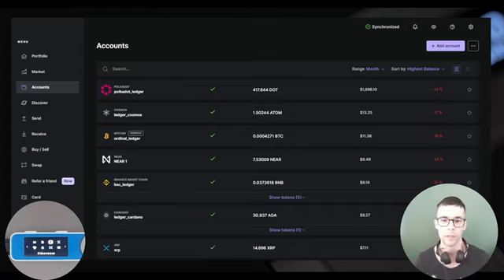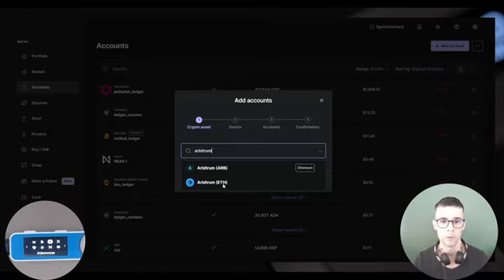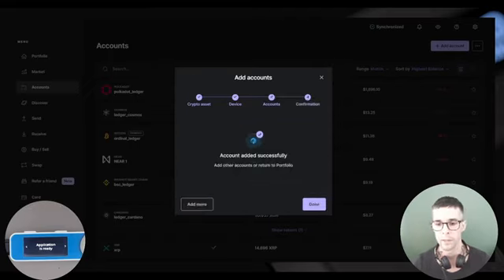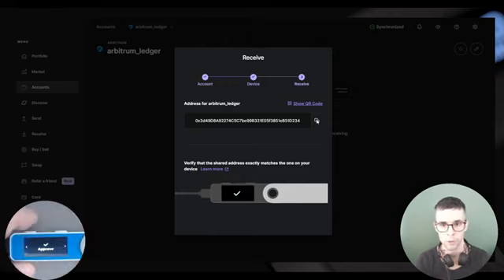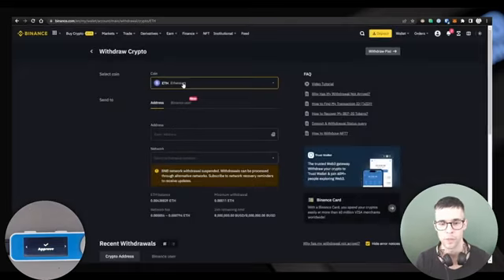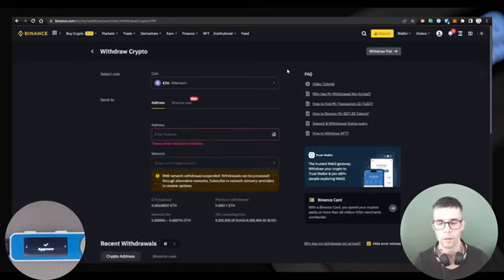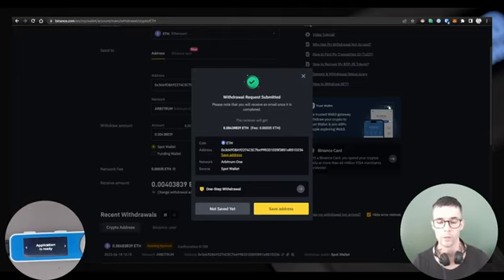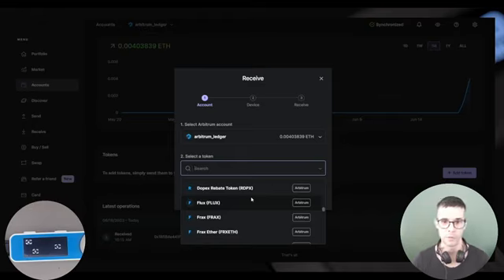How to Withdraw Funds to Your Arbitrum Account